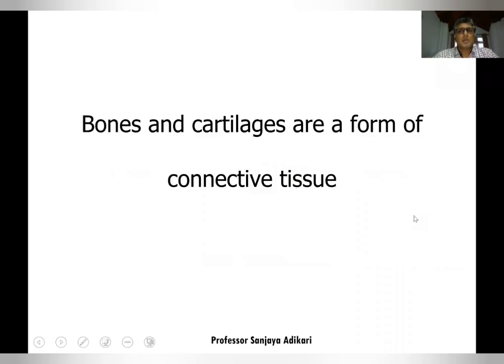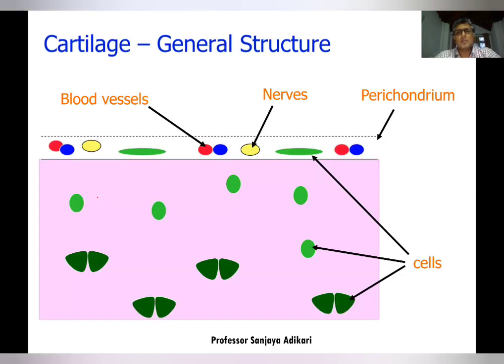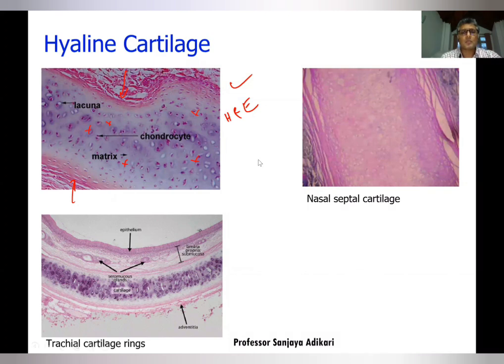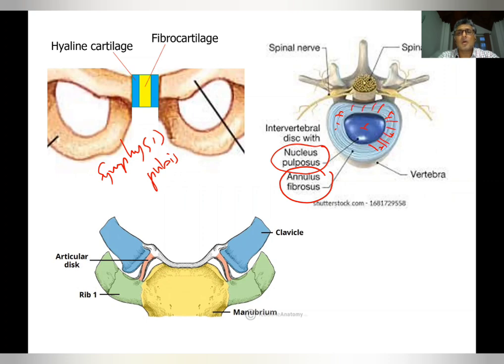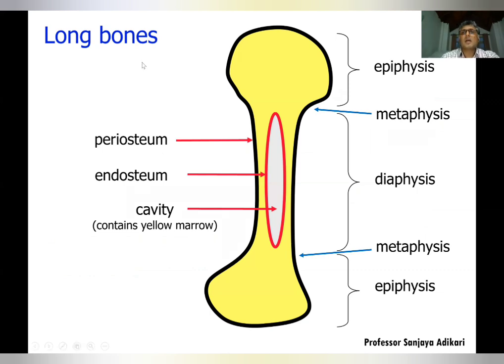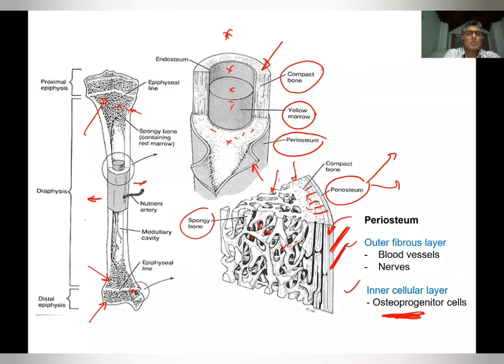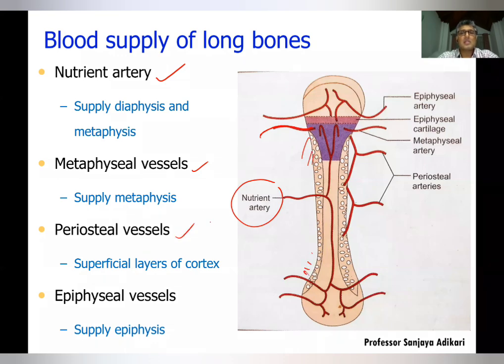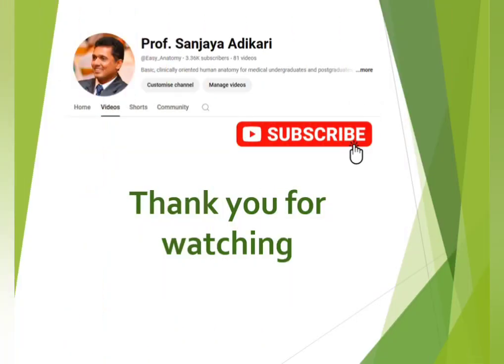Bone, cartilage and connective tissues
Macroscopic structure of bone, microscopic structure of bone, types of bone, growth of bone, types of cartilage and growth of cartilage are discussed.
It initially gives an account of the connective tissue in general so that the learners can understand these two tissues also follow the basic arrangement of other connective tissues.

Prof. Sanjaya Adikari@Easy_Anatomy